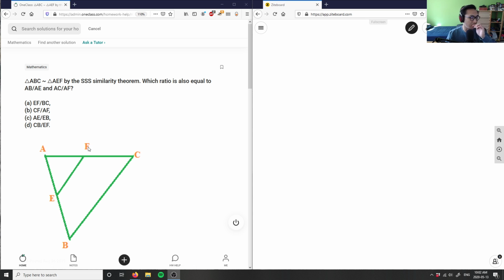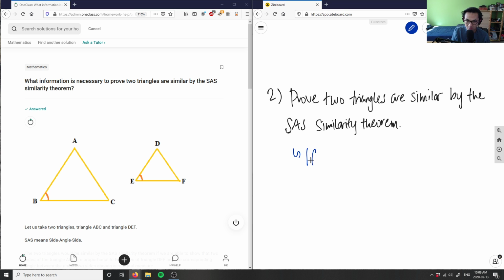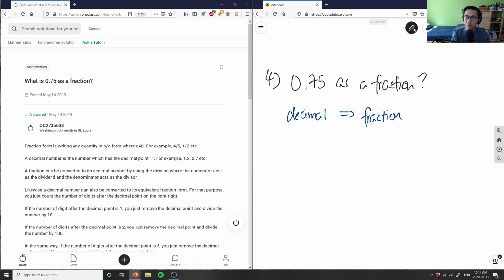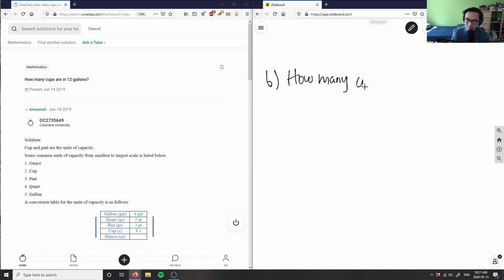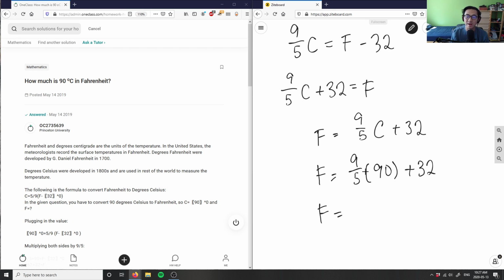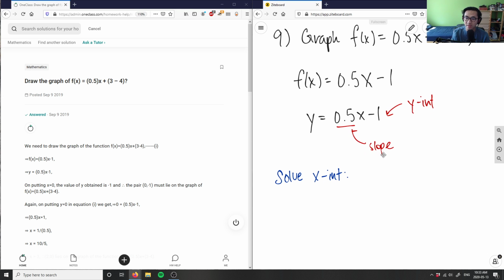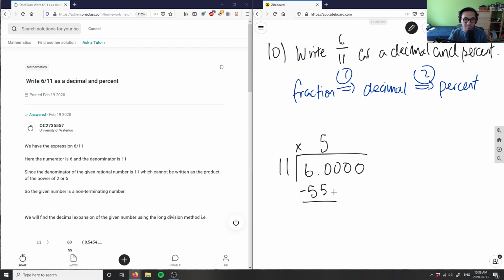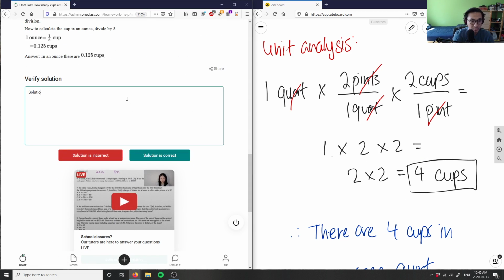Q&A with Joey - Popular Math Questions